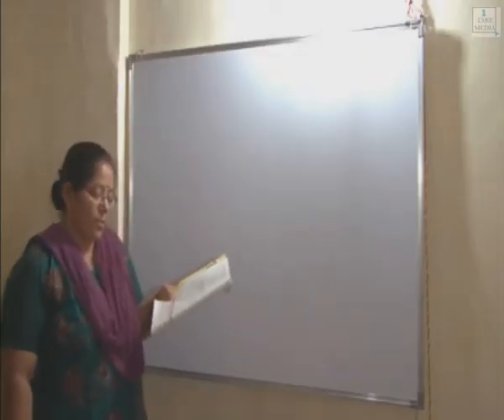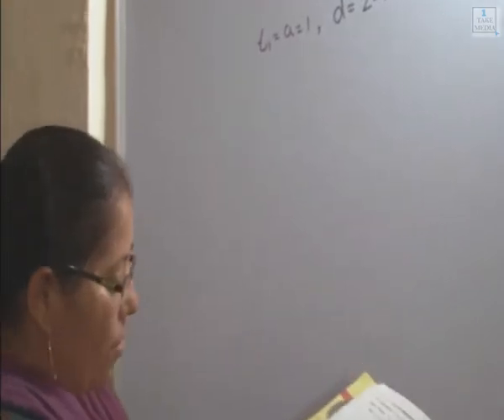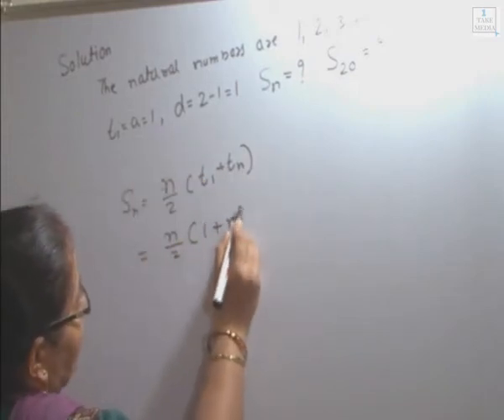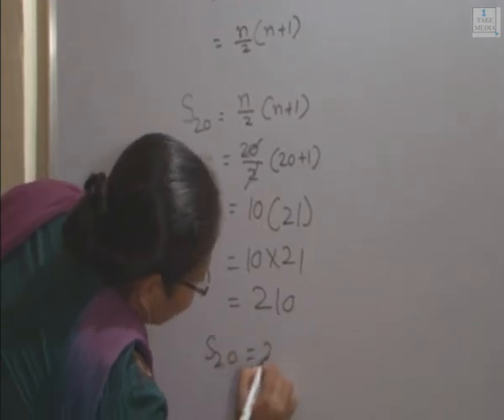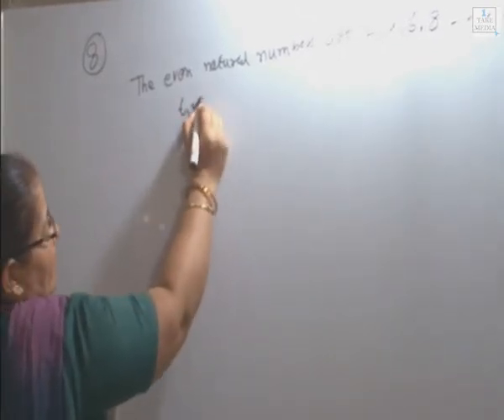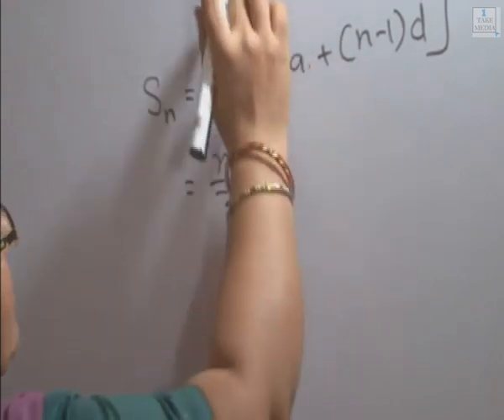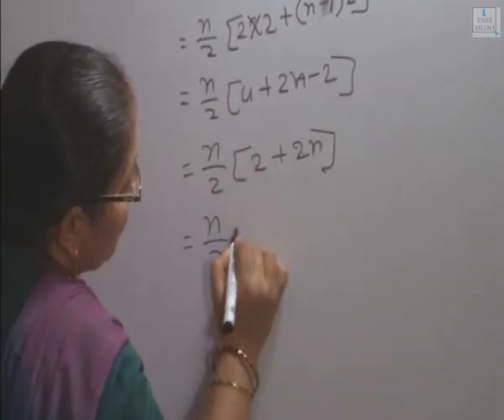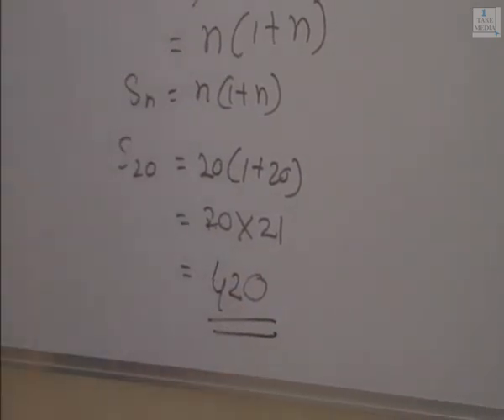SSC 10th std Maths-Arithmetic Progression and Geometric Progression Exercise Algebra Chapter 1.4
"Arithmetic Progression and Geometric Progression Exercise Algebra Chapter 1 .4 Ssc
(tenth standard)

This sum is based on 10th standard's  'Algebra ' and 'Maths' subject.  Maharashtra board textbook  Chapter 1 sum of Arithmetic progression and geometric progression. Updated by latest syllabus